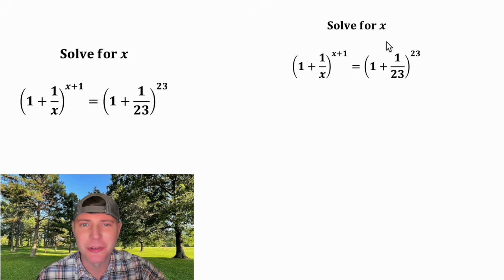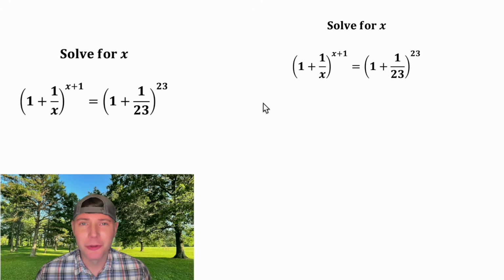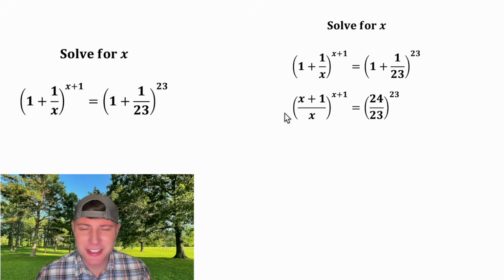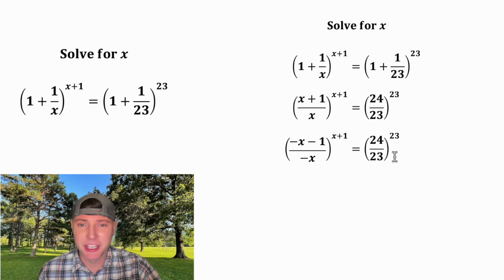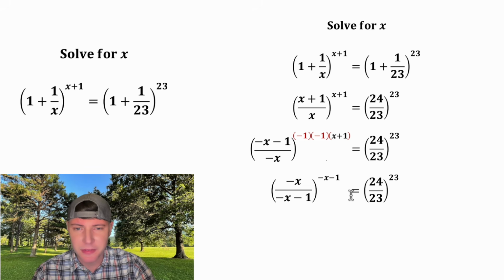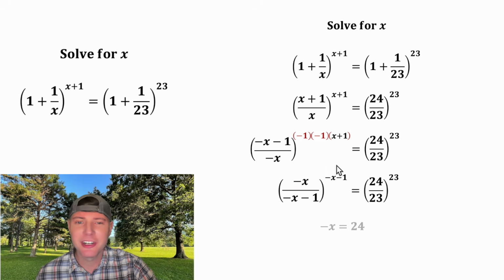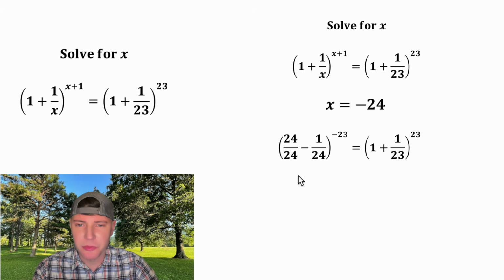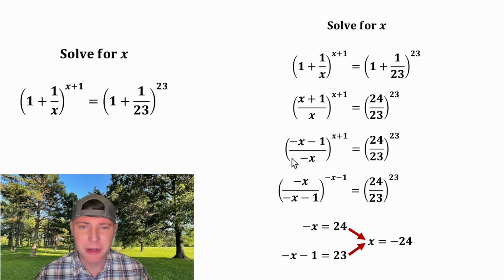Is there a better way to solve this?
I shared my method, not sure if there is a better way.